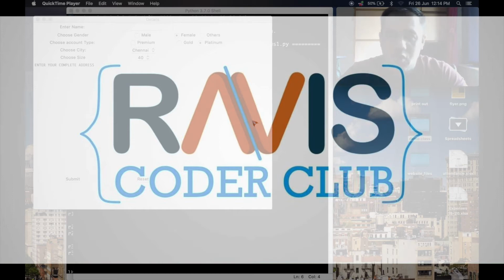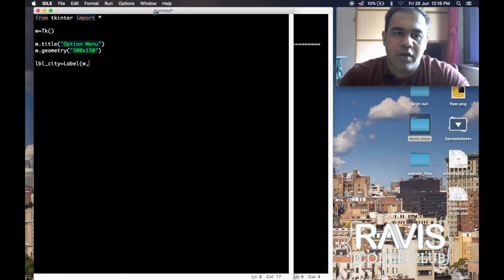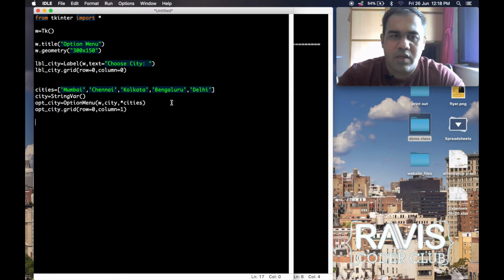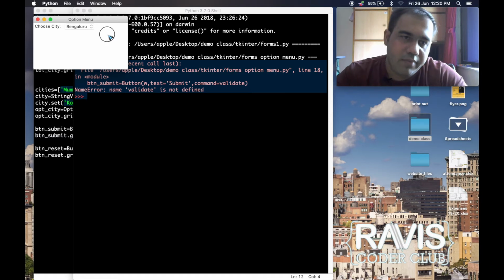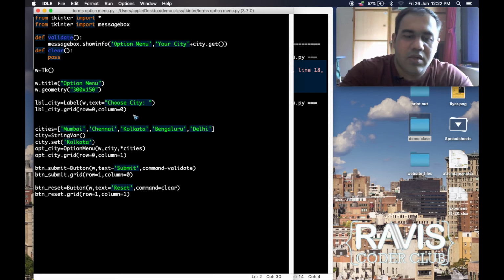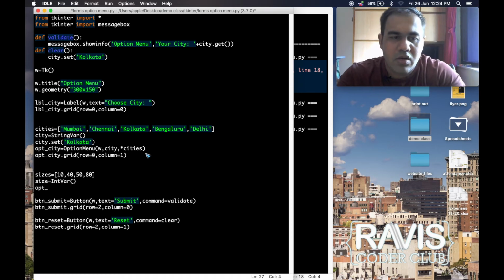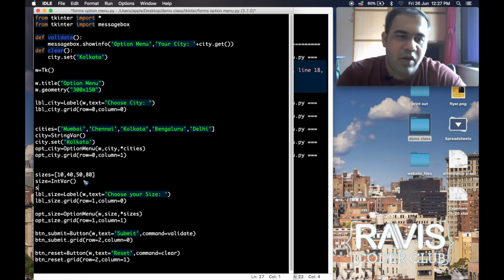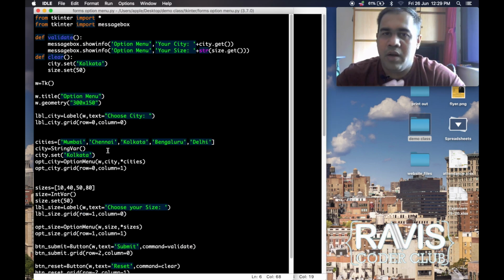GUI using Python -part4 Option Menu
Video Tutorial creating Option Menu in Python using tkinter

In this video i specifically show how to create Option menu's using Pythons tkinter module.
Option Menus are also called as drop down boxes or combo boxes in other programming languages, it is the most commonly used to let users select a city out of list of cities.